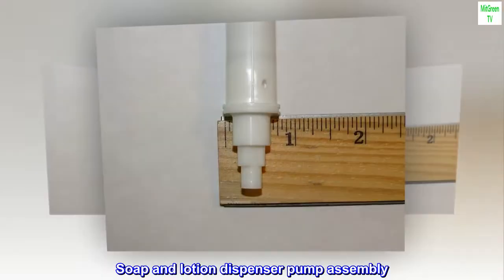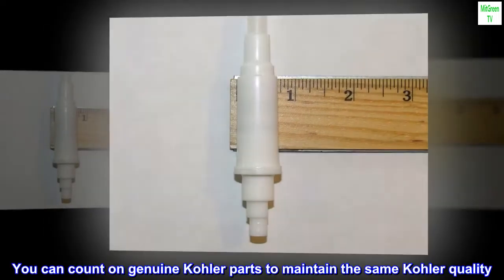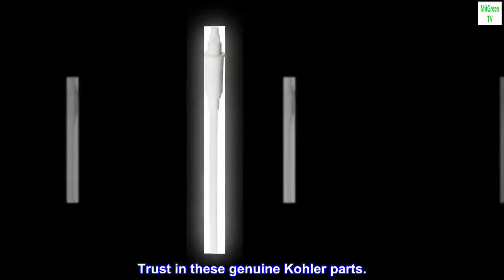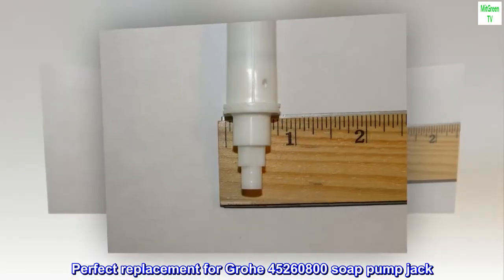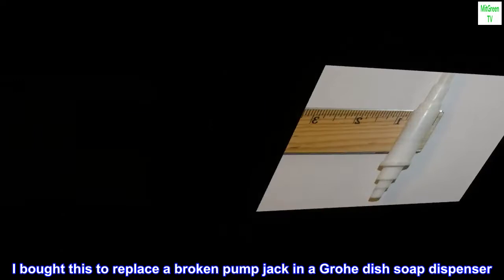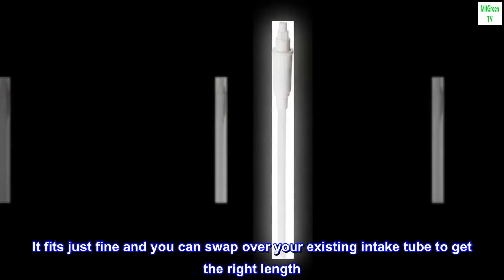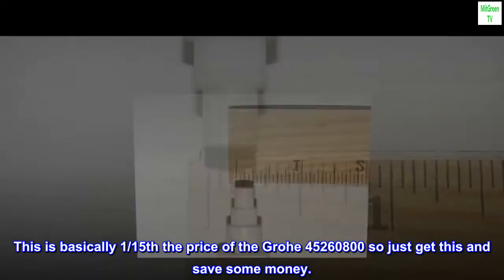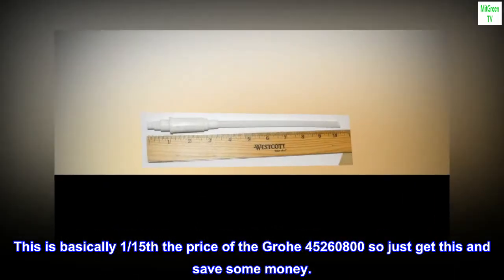Kohler 1041645 Soap and Lotion Dispenser Pump Assembly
Soap and lotion dispenser pump assembly
Made of plastic
Genuine kohler part
You can count on genuine Kohler parts to maintain the same Kohler quality. Trust in these genuine Kohler parts.

Perfect replacement for Grohe 45260800 soap pump jack
I bought this to replace a broken pump jack in a Grohe dish soap dispenser. It fits just fine and you can swap over your existing intake tube to get the right length. The pump action is a little tighter than the Grohe, but that may just be due to the age of the old one. This is basically 1/15th the price of the Grohe 45260800 so just get this and save some money.